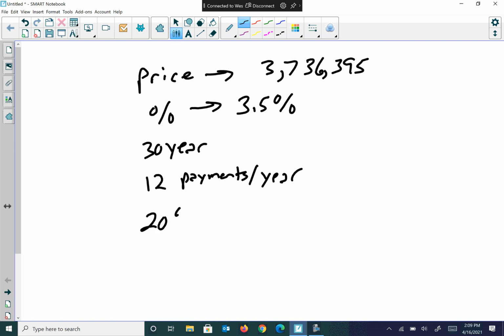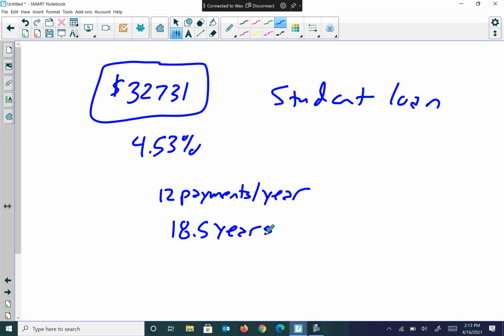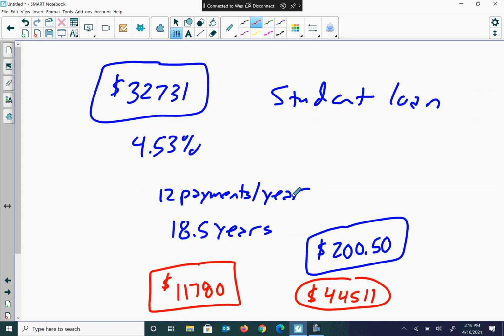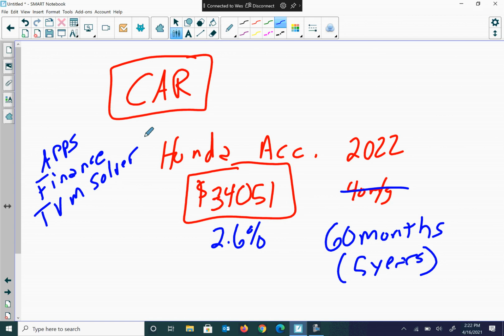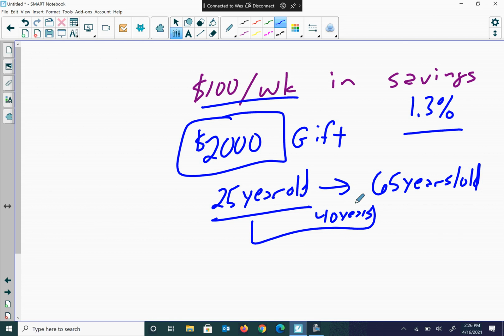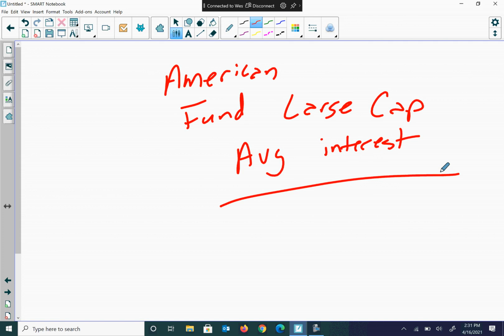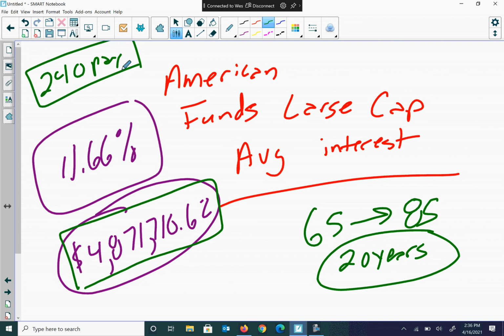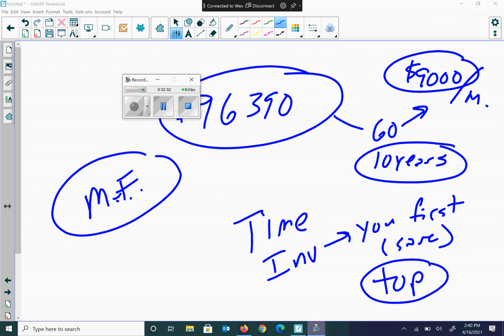bc April 16